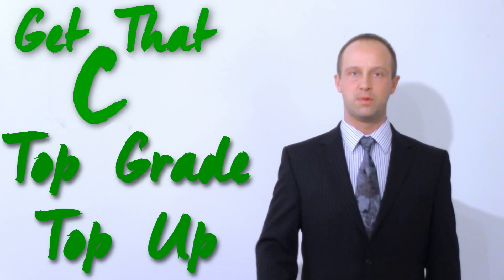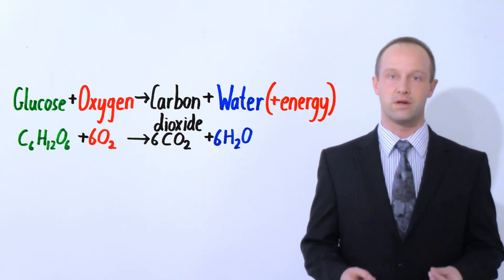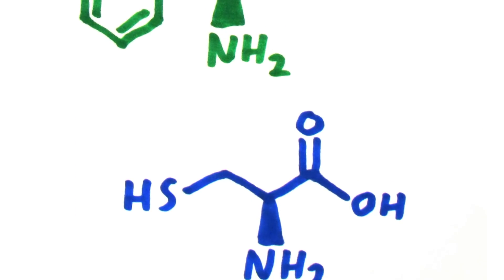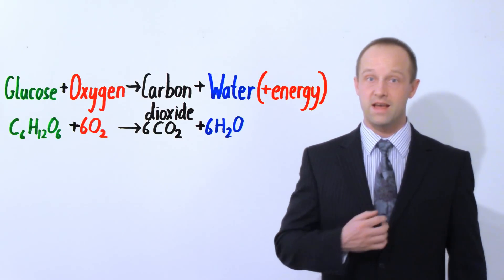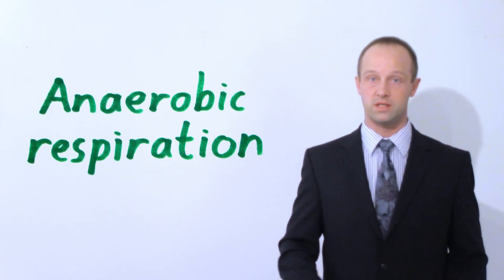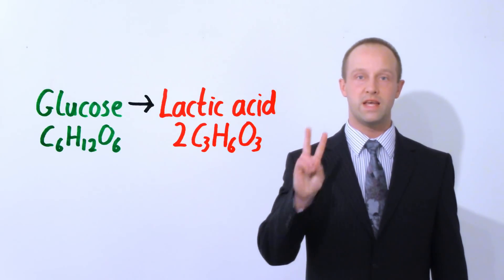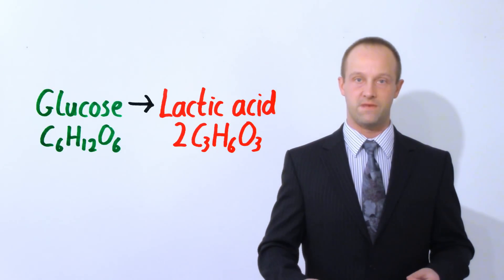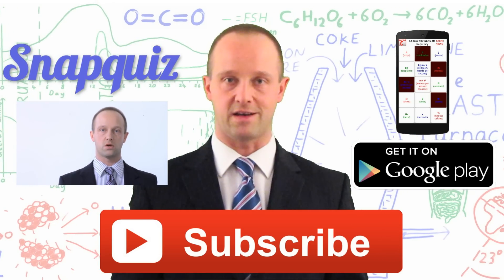Respiration - Biology - Science - Get That C + Top Grade Top Up for GCSE and IGCSE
A secondary education revision video to help you pass your Science GCSE.  Let Mr Thornton simplify how aerobic and anaerobic respiration work - it's easy when you know how!  No unnecessary information, just the stuff you need to know for GCSE Science revision, in a short, sweet video, to make sure you Get That C In your GCSE and IGCSE, and to give you a Top Grade Top Up for GCSE and IGCSE.